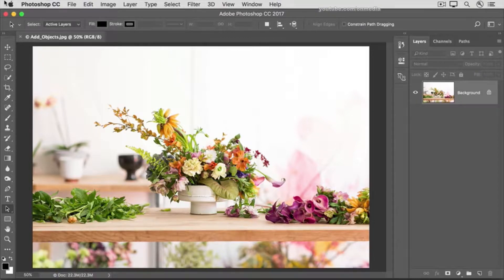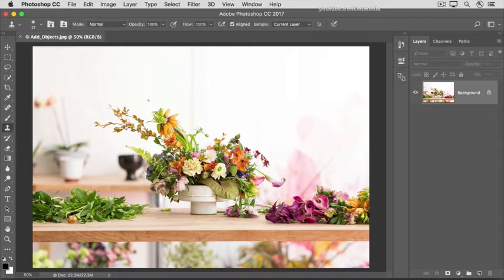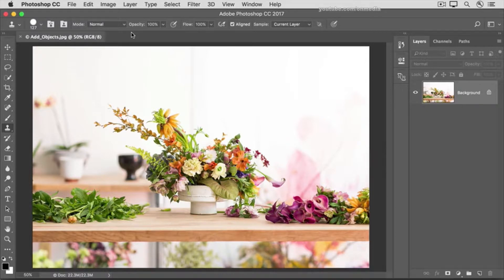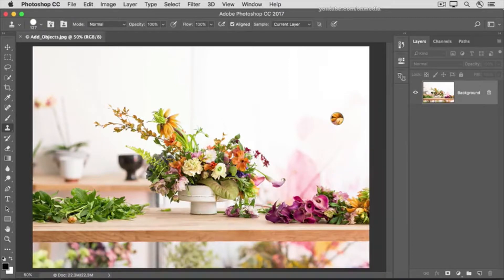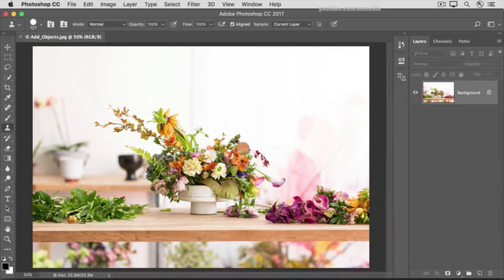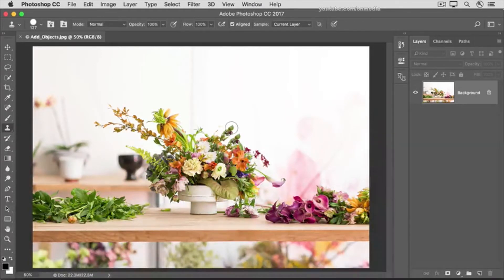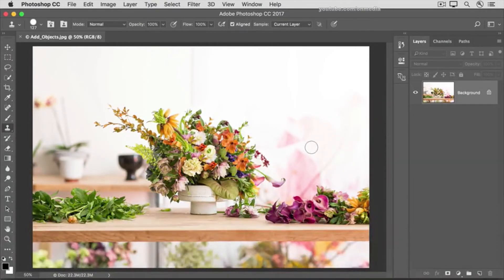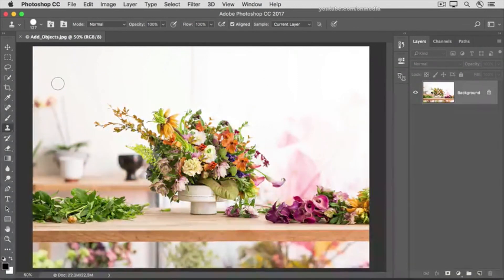Photoshop cc tutorial Part 23 | Add Objects by cloning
Add objects by cloning

Use the Clone Stamp tool to add objects

What you learned: To add objects with the Clone Stamp tool

In the Layers panel, select the layer that contains content you want to copy and use elsewhere in the image.
In the Tools panel, select the Clone Stamp tool.
In the options bar, adjust the size and hardness of the Clone Stamp tool to fit the object you’re cloning.
Press the Alt key (Windows) or the Option key (macOS) and click an area of the image from which you want to copy content.
Release the Alt (Option) key and drag over a new area to which you want to copy content. As you drag, the Clone Stamp tool copies content from the source and paints it into the new area.
adobe photoshop cc tutorial 2018